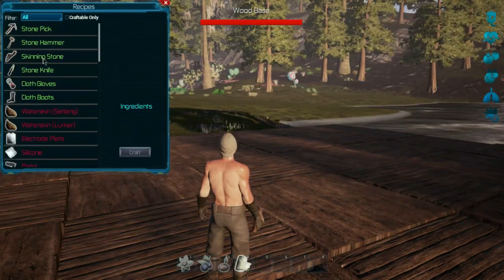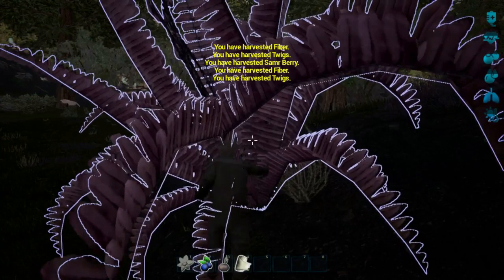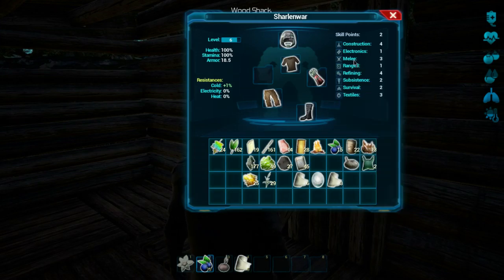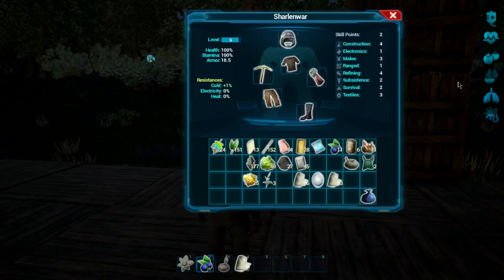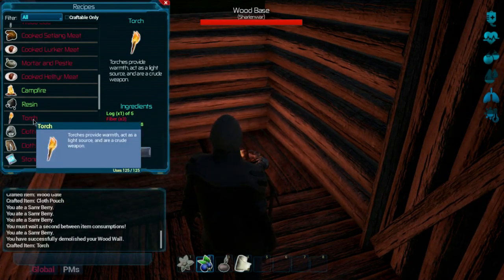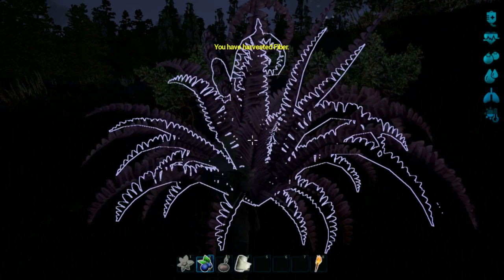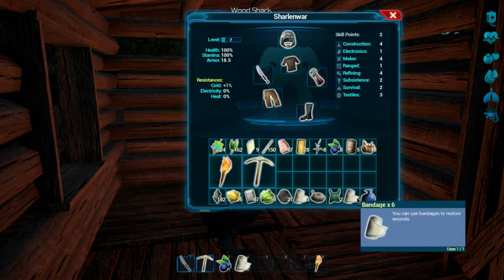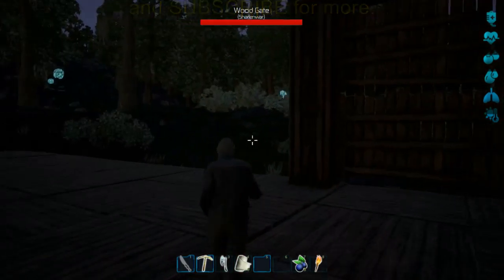Fragmented [Early Access] ~ Playthrough ~ EP 3: Shelter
Here I go trying out another early access game. I just like buying these games and watching how they develop into a product. Hopefully!

- Sharlenwar
Recorded On: May 7th, 2016

You awaken stranded on a hostile alien world, after your journey to colonize the planet. Rhyldan, takes a catastrophic turn. Armed with only your fists, your wits and fragments of knowledge buried deep within a damaged clone’s mind, you must ensure the survival of the human race. Harvest local resources to get started, and hunt wildlife with crafted weapons to provide food and protection from the elements. As you survive you will regain access to knowledge and important skills to aid in your survival. Unlock advanced technologies to build giant structures, advanced weaponry and defenses, tame the wildlife, engineer and grow new living species, build robots and vehicles and use it all to support your allies or crush your enemies.

Fragmented is available in multiple rulesets allowing for PvP focused content, or working together with other players to survive against the environment. Play online or in single player mode. Players will have the option to host their own servers as well and tweak many of the settings to provide an easier experience or a much more harsh experience including hardcore options.
Skills

Surviving in the world of Fragmented has its advantages. As you gain more experience you will be able to unlock higher level skills opening up different play styles and survival options. You can focus on combat related skills to take the fight to the wildlife or your enemies or you can focus on skills that will improve your base and your storage capabilities. Fragmented features a level system that grants points you can spend on a handful of skills to better customize your character. You can spend the points on the following skills.

Construction allows you to create buildings, props, storage containers, and various types of crafting stations.
Electronics includes the creation of Electronic Devices, Turrets, Medical Scanners, or Robotics.
Melee provides bonuses in melee combat, as well as the creation of melee weapons and tools.
Ranged provides bonuses in ranged combat, and allows creation of ranged weapons and grenades.
Refining is used to process raw materials, unlocks harvestables, and creates tools.
Subsistence reduces the effects of hunger and thirst, and allows the creation of foods, drinks or medical compounds. It also includes genetic engineering on the high end.
Survival increases your health and allows the creation of traps, torches, and campfires, as well as basic tools and waterskins.
Textiles is used to create armor, clothing, pouches, and backpacks.
Harvesting

There are many different types of harvestable resources in the world, including dead creatures. Primitive tools will get you the basics, but you will need to build better tools to achieve better results and to gain access to rare materials. Creatures also increase in difficulty as you venture out, including boss encounters and other surprises.Using better tools and fighting harder creatures you also can run across rare resources that can used to create even more powerful weapons and tools.
Rulesets and Hosted Servers

Fragmented will be offering a variety of ruleset configuration options, catering to many different playstyles. This includes PvE and PvP options, both with casual, normal, and hardcore modes, all available on the official servers. If you wish to host your own server, you will have control over those options, as well as having more granular control over the other aspects of the game, such as food/thirst rates, damage, mob difficulty, experience gained and several others.